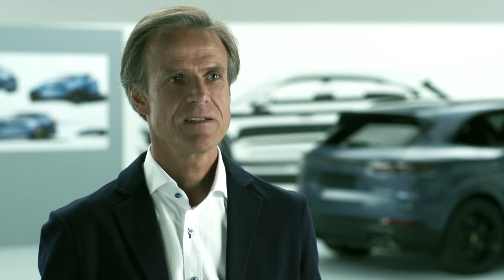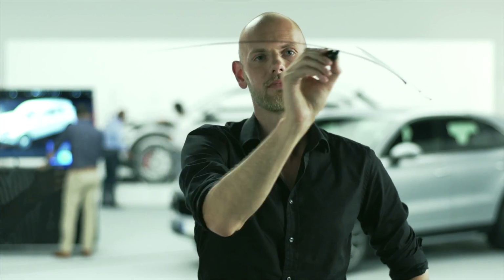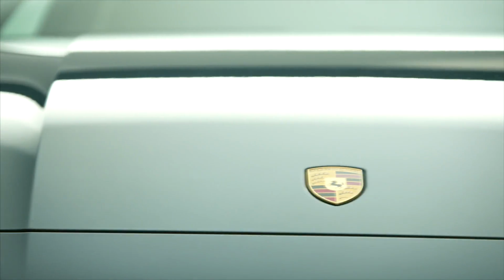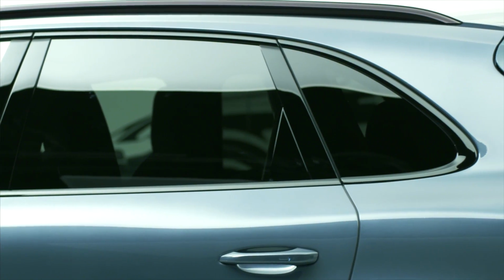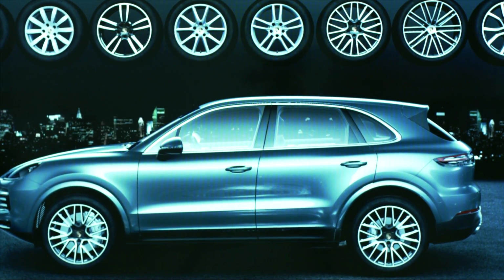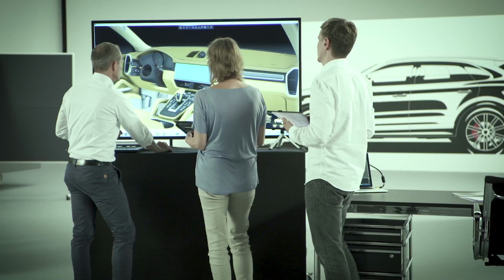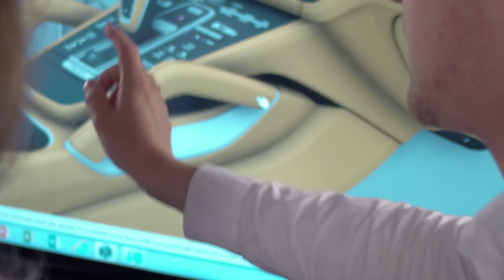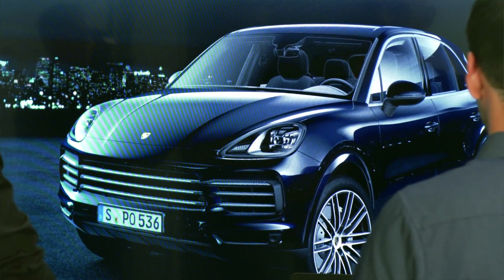All-new Porsche Cayenne S Preview with Design feature 2018 - Autogefühl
Cayenne S and Cayenne
They are first presenting the petrol engines as it is uncertain as there will be a Diesel at all.

I hope you approve that I cut out annoying model faces in the vehicles.

Alpina Startimer Pilot Big Date
Alpina Seastrong Diver 300 Big Date
Alpina Startimer Pilot Automatic
Alpina Startimer Pilot GMT quartz
(wristlets in Metal, Rubber and Synthetic are offered)